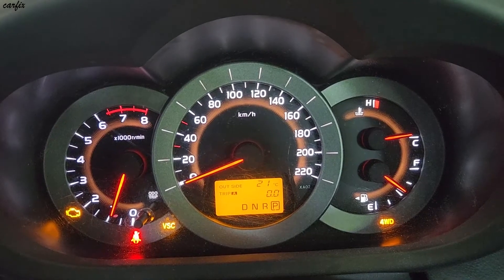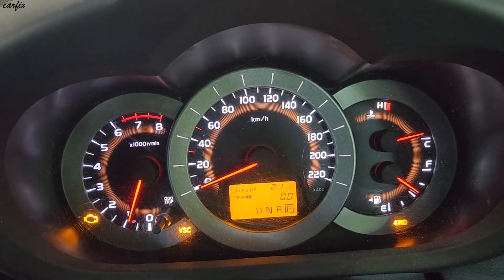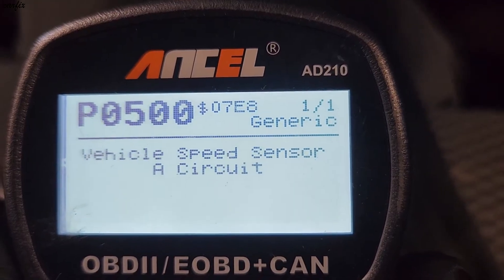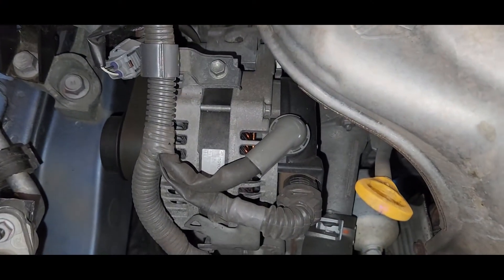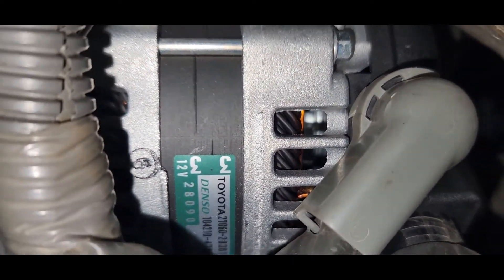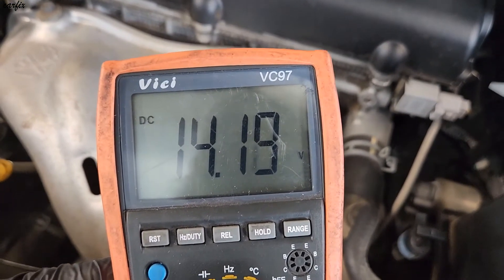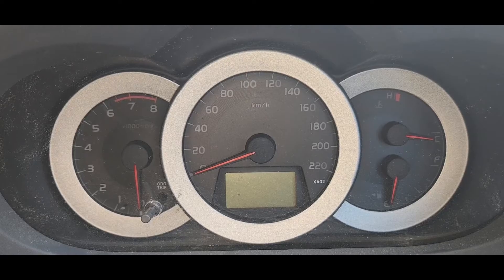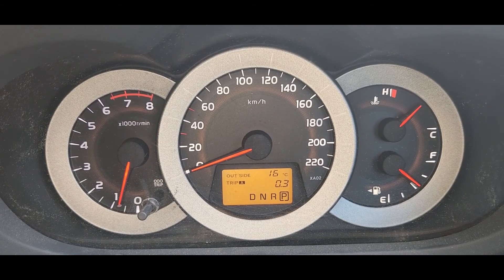P0500 Vehicle Speed Sensor diagnostic Toyota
A P0500 code is a diagnostic trouble code (DTC) titled “Vehicle Speed Sensor (VSS) Malfunction.” This code is triggered when the vehicle's Powertrain Control Module (PCM) or Engine Control Module (ECM) detects inaccurate speed readings or lack of a signal from the Vehicle Speed Sensor (VSS).